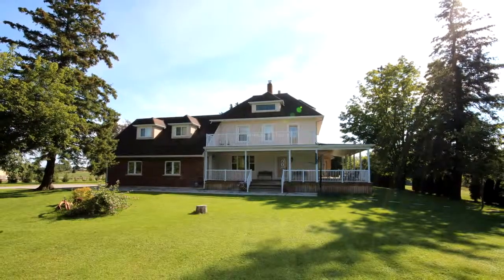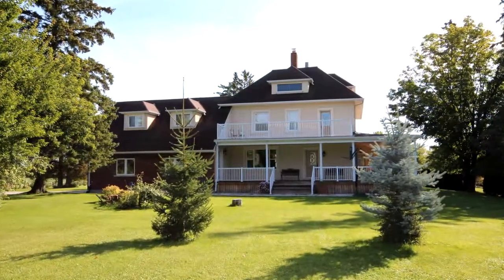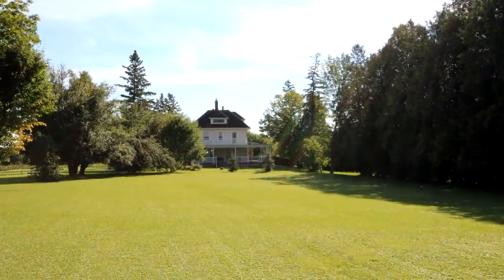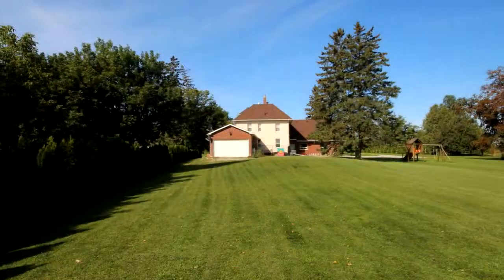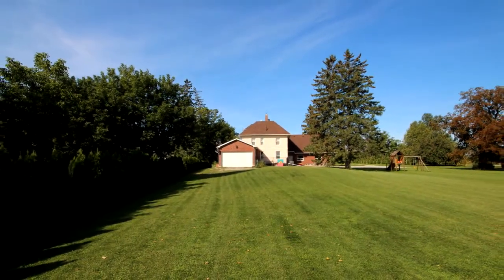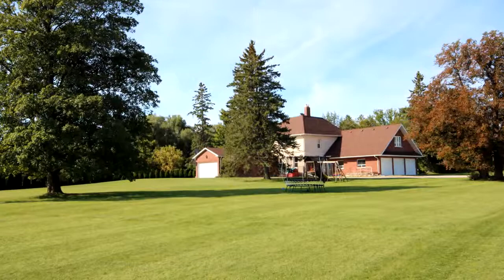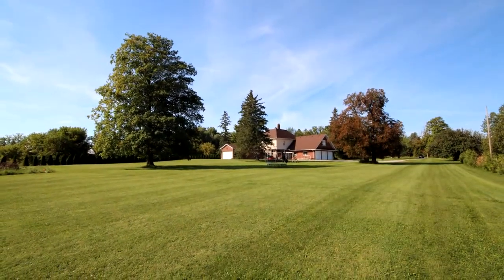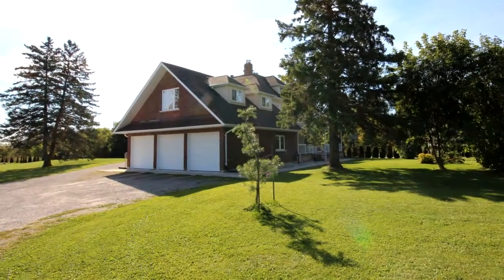2101 Tenth Sideroad, Bradford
Beautifully Renovated 5 Bdrm Country Home On 2.43 Acres. Wrap-Around Porch. Gorgeous Kitchen W/Granite Countertops & Stainless Steel Appliances. Hardwood Flrs Throughout. Sprawling Master Suite W/Walk-In Closet. 3rd Flr Open Concept Loft, Great For Games Room. Oversized Insulated 3-Car Garage & Additional 1 1/2 Garage Perfect For The Car Enthusiast. Great Commuter Location, Min From Hwy 400 & Amenities. Neighbouring Million Dollar Estate Homes. Must Be Seen!!

Antero Silva
Century 21 Heritage Group Ltd.